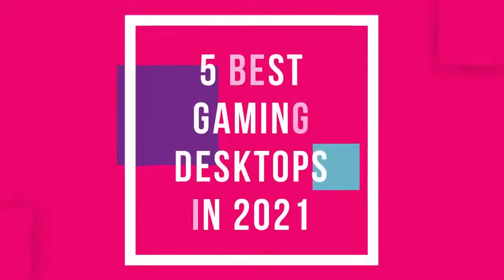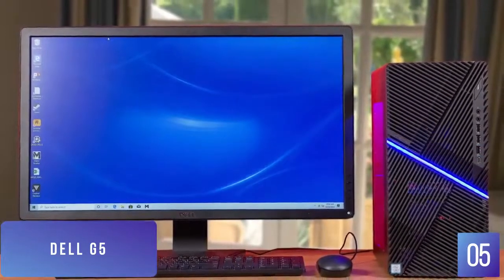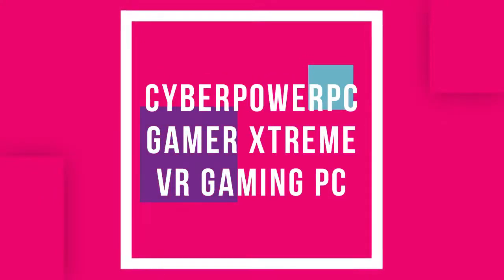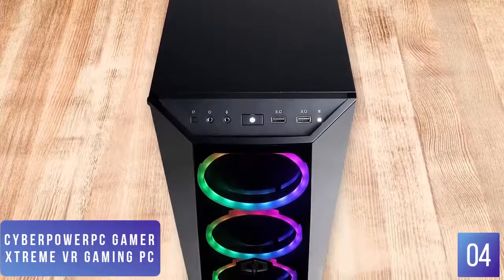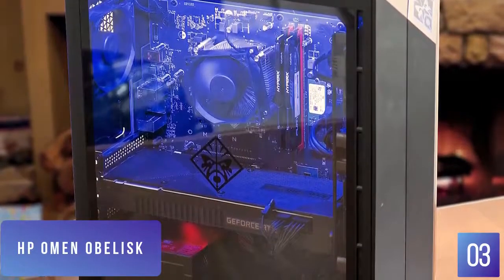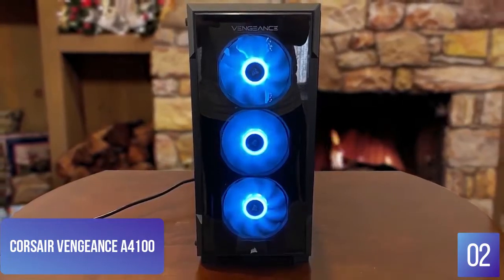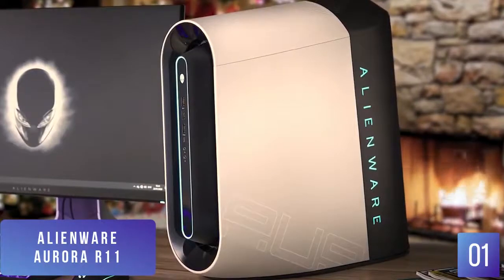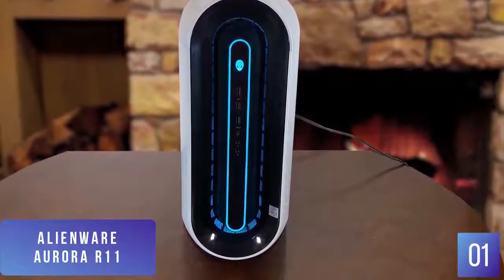The 5 BEST Gaming Desktops of 2021!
Hello, TechMine here, with a list of the 5 BEST pre-built gaming desktops of 2021! Save the time and hassle of building custom PCs when these desktops come into play with the latest and most-improved hardware.

LINKS:
►Dell G5
►Omen Obelisk
►Corsair Vengeance
►Alienware Aurora R11